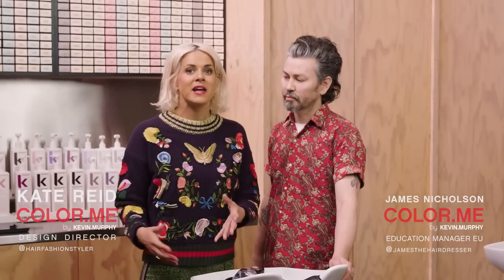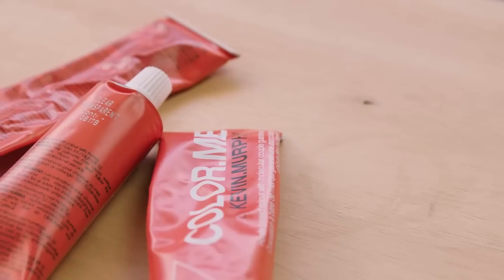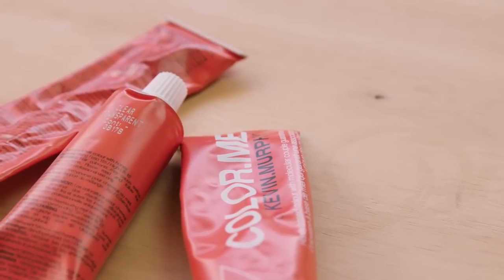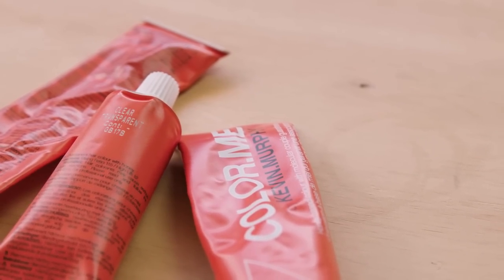PRO TIPS USING CLEAR TO BRIGHTEN BLONDE, REFRESH OR REMOVE ENVIRONMENTAL POLLUTANTS FROM HAIR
CLEAR is like magic, it can remove pollutants, discoloration from your hair, great for brightening blonde without damage or for brightening any shade including reds and coppers. Kate Reid and James Nicolson  from COLOR.ME by Kevin Murphy tell you how